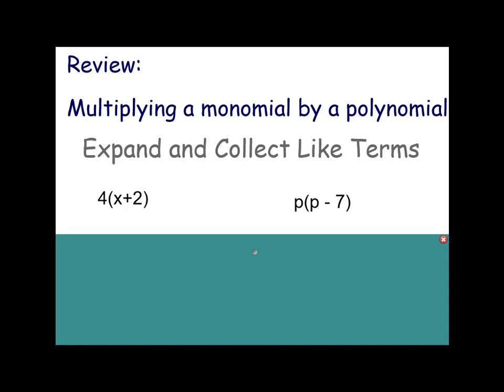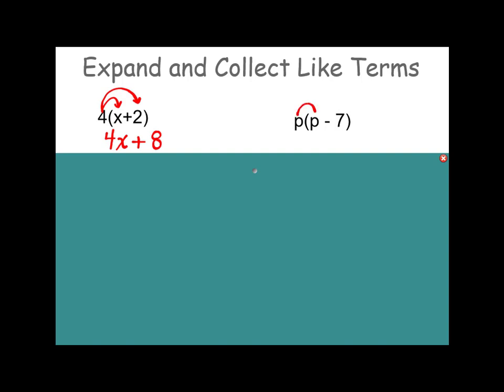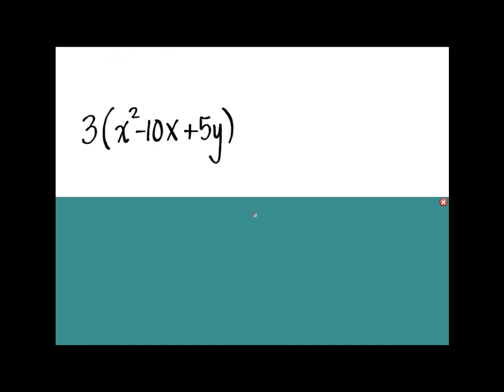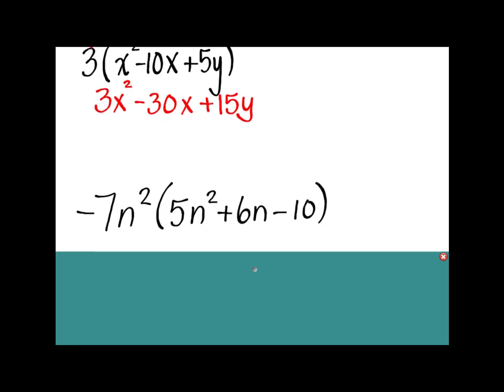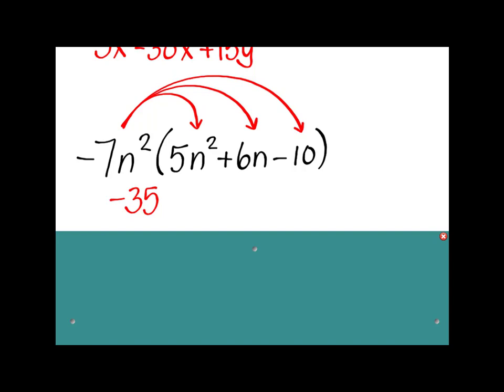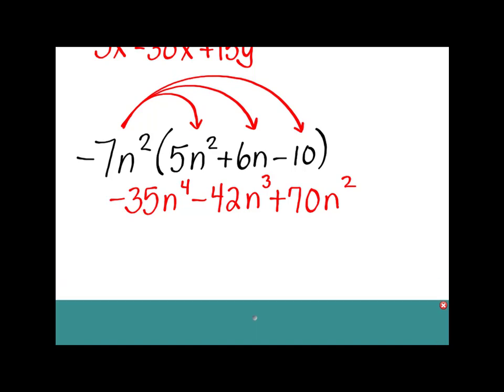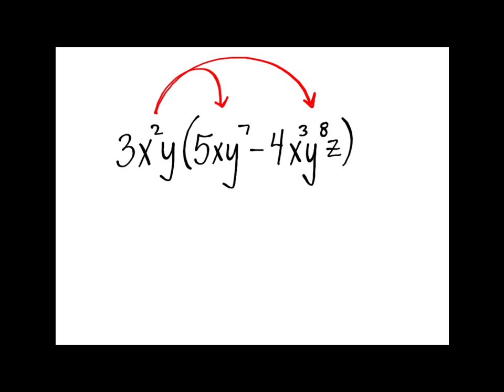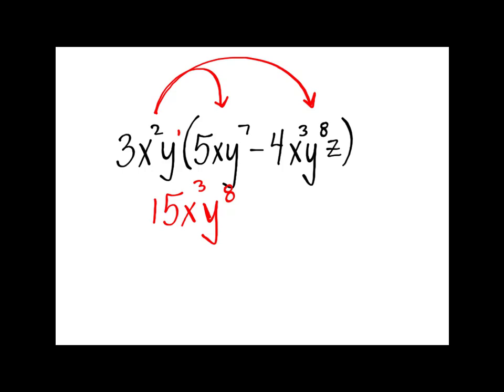Mrs. Mutch NRF 10 Unit 2 - Video-2 Monomials x Polynomials